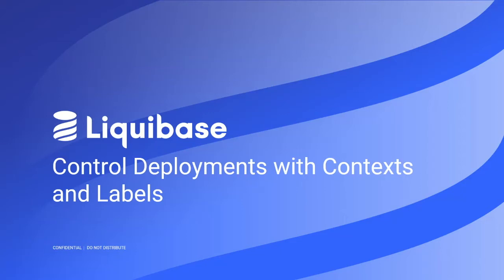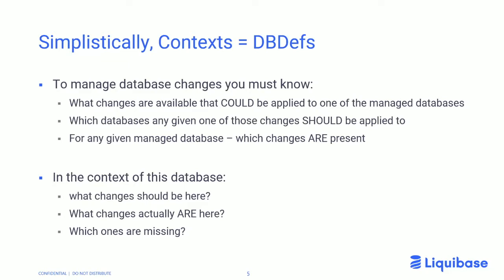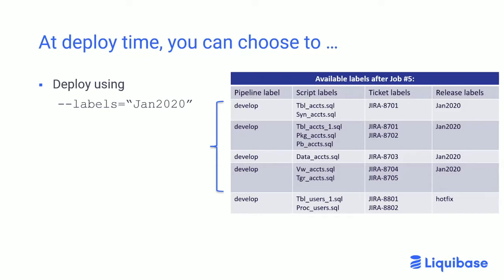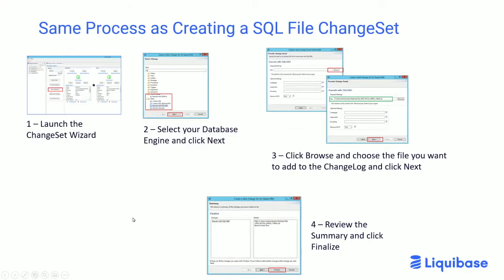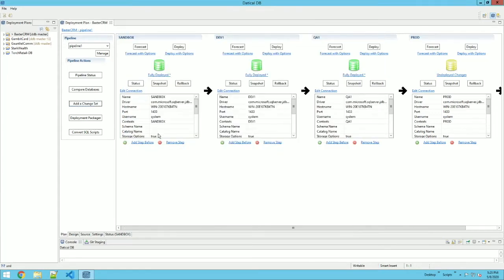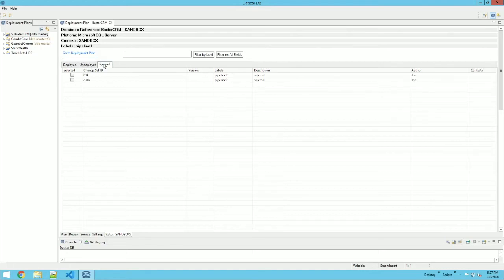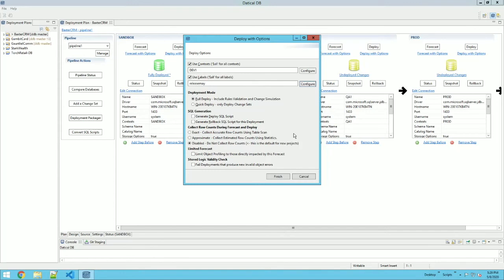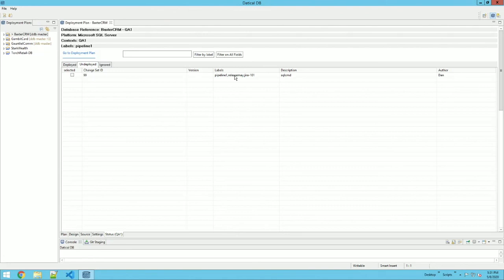Labels and Contexts in Liquibase Business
Control Where Scripts Deploy by Using Labels and Contexts in Liquibase
Learn what Labels and Contexts are, how to assign labels to changes, how to use labels at deployment, and see an example in a demo environment.